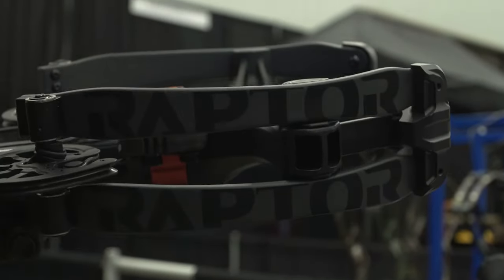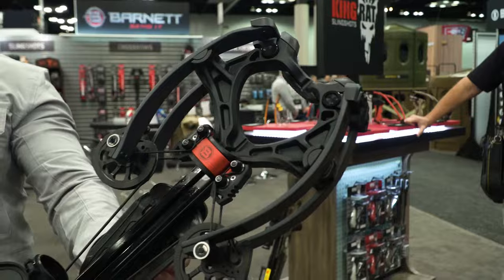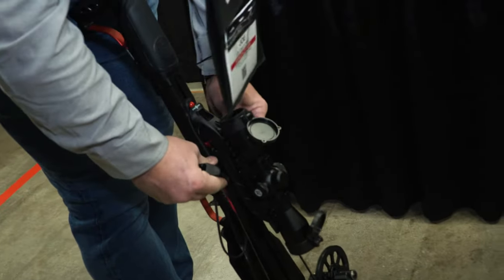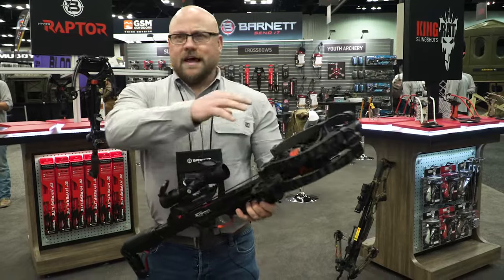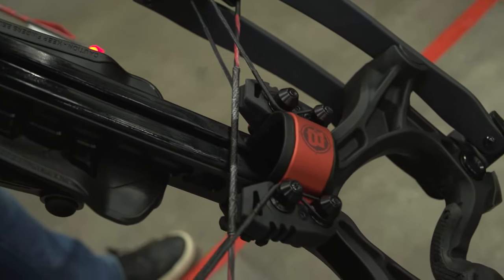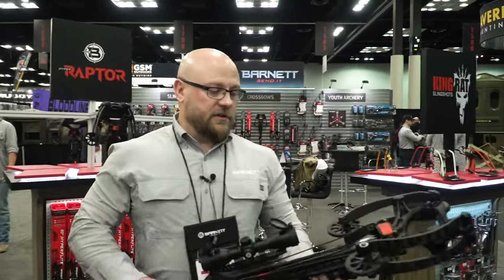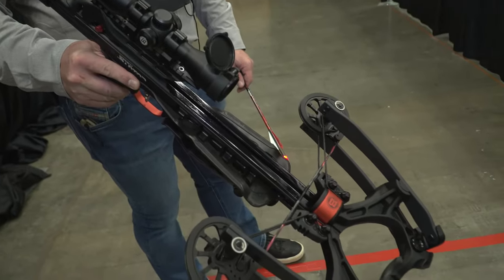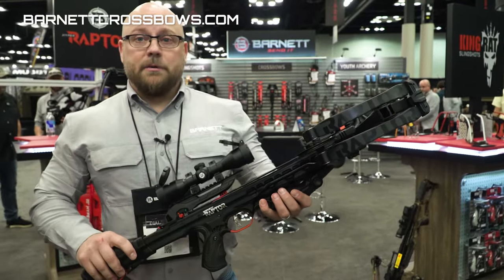New 2023 Barnett Hyper Raptor Crossbow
The new Barnett 2023 Hyper Raptor crossbow is 32 inches in length and shoots 410 feet-per-second with their HyperFlight arrows. This crossbow will begin shipping in May, but until then, check out all of its features! HuntTech. Season 3. Episode 4.